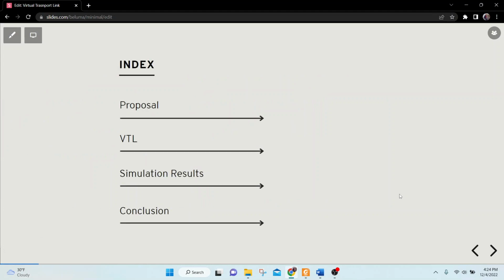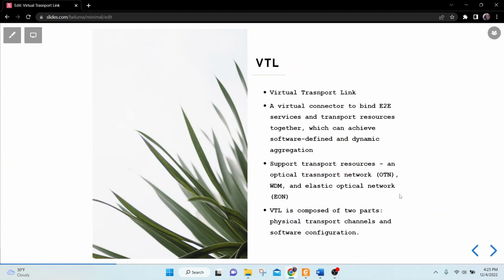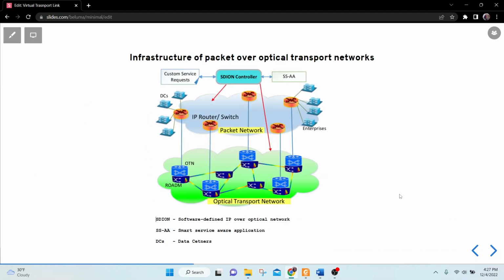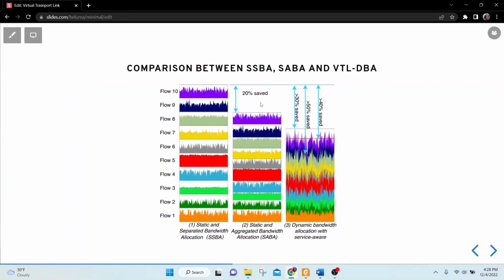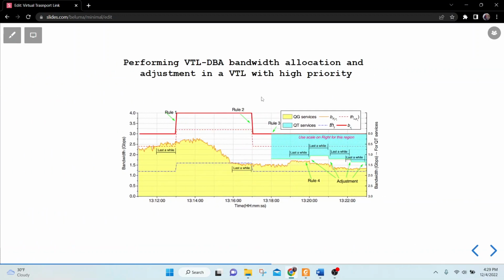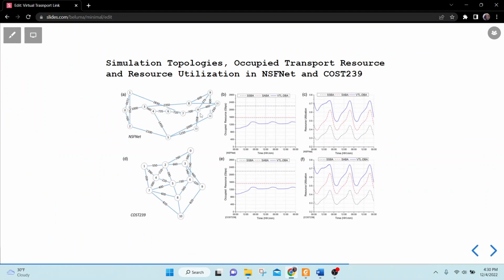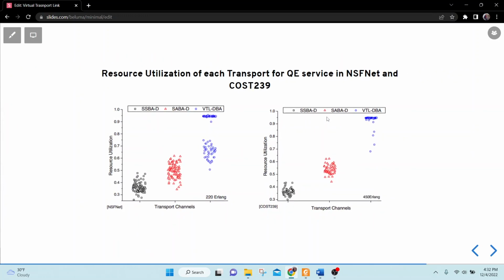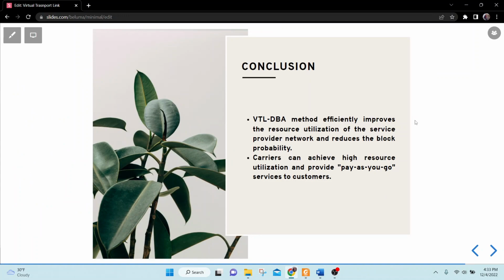Analysis of Supporting Dynamic Bandwidth Adjustment Based on Virtual Transport Link in SDION